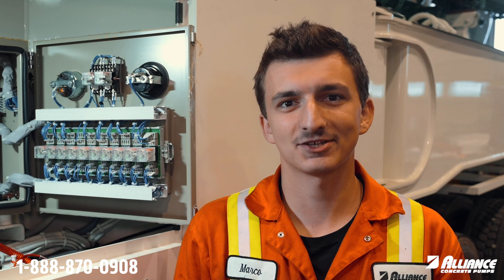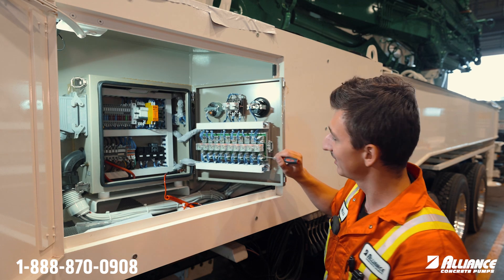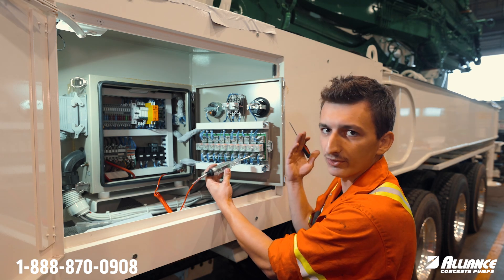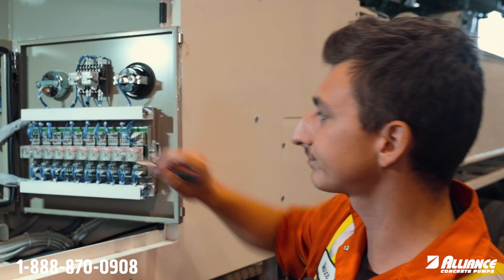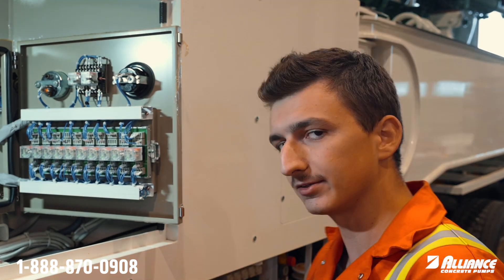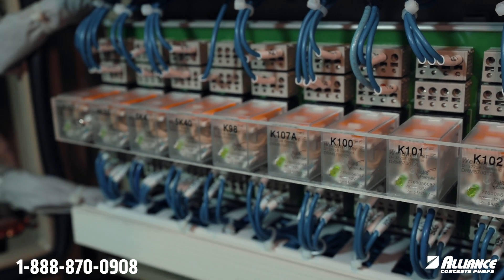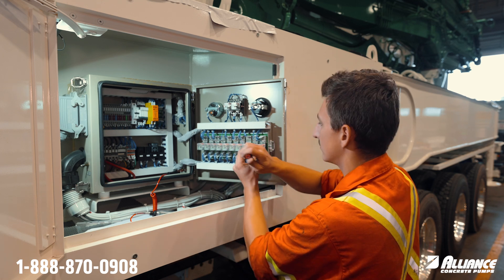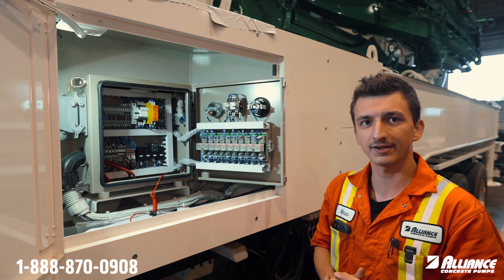Ice Cube Relays and troubleshooting in the electrical system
This week Marco reviews ice cube relays and troubleshoots the electrical system. If you have any questions on this topic please leave a question in the comments section.